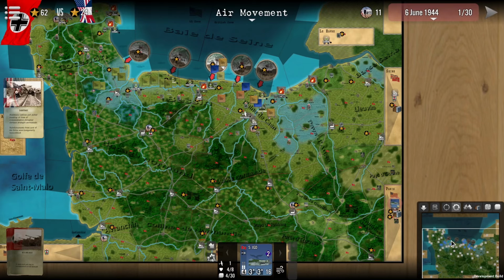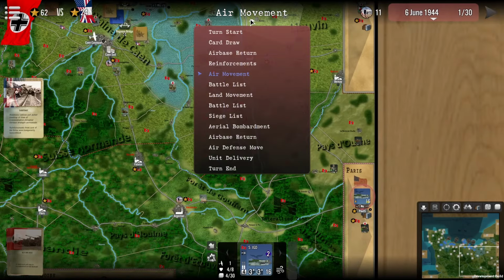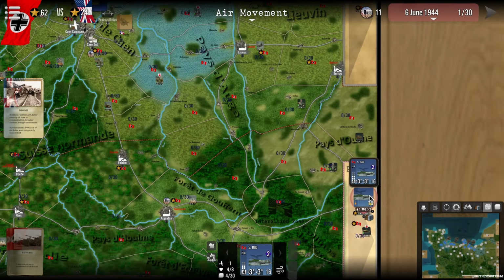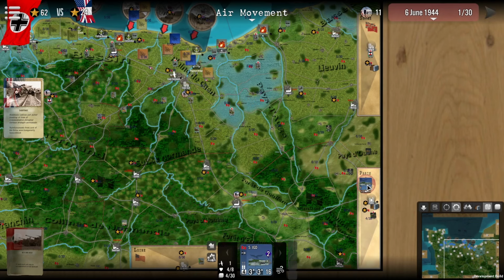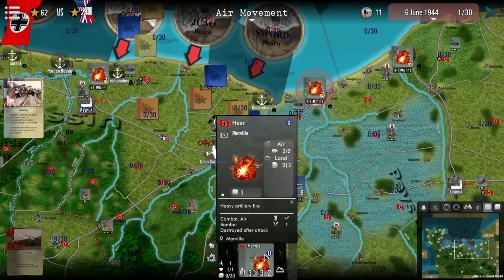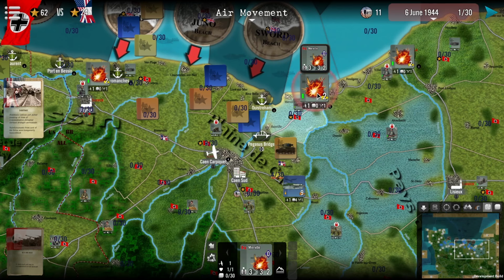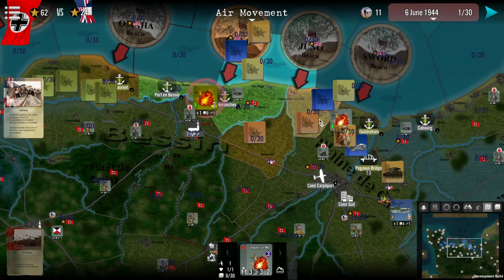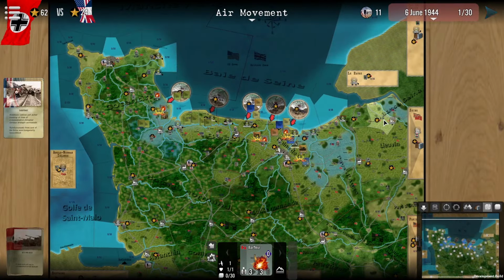SGS Overlord - Tutorial 2 - Air Movement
A tutorial video presenting how to move air and artillery units in the new SGS Ovelrord game.